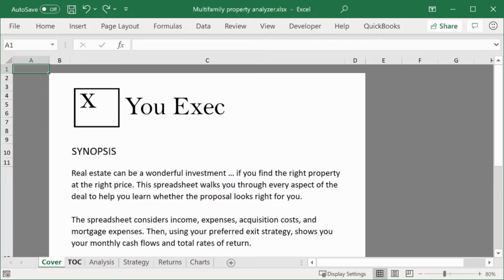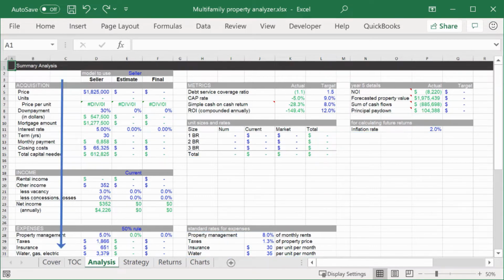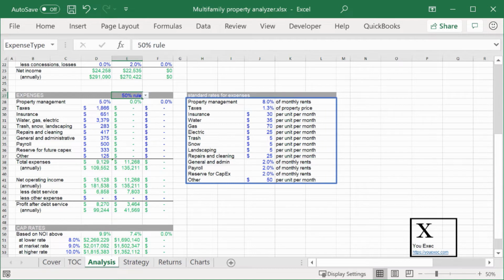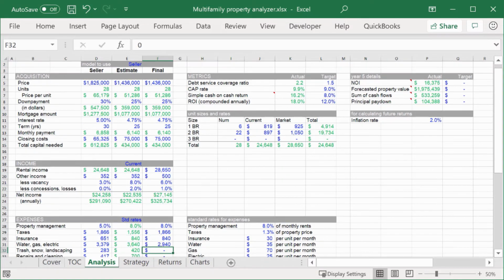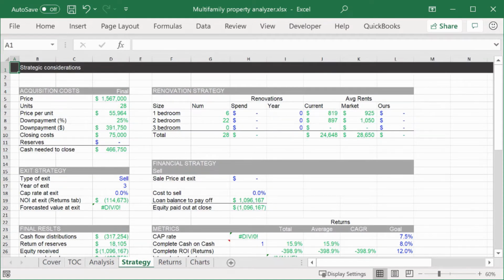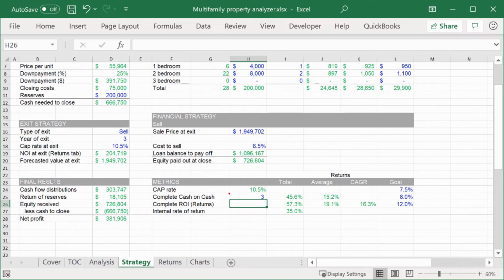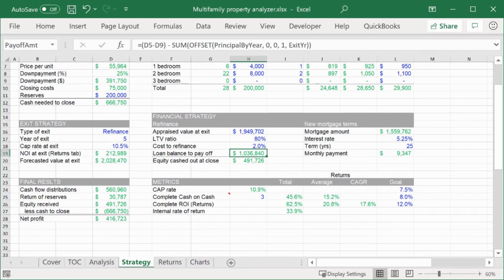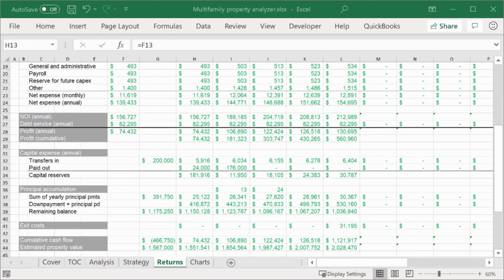Spreadsheet - Multifamily Property Analyzer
Real estate can be a great addition to your investment portfolio. But as with any investment, you have to buy right. This spreadsheet can help you do that by analyzing the income, expenses, and debt service associated with a property.